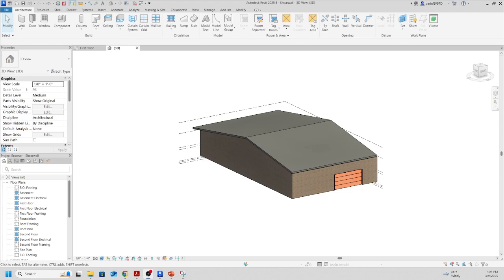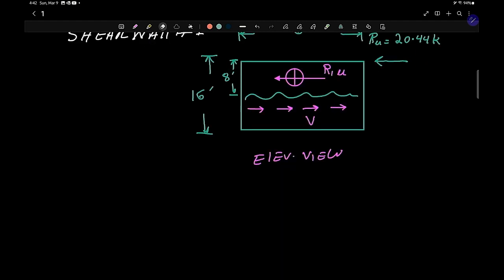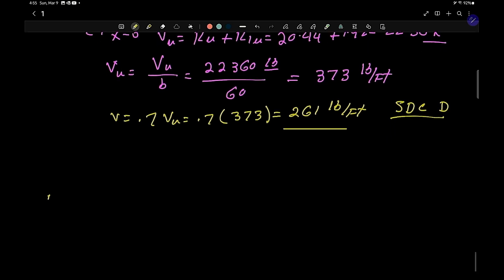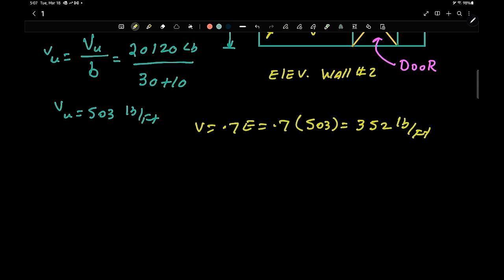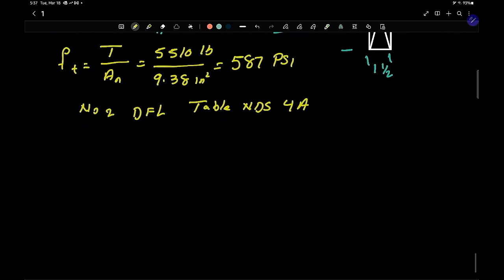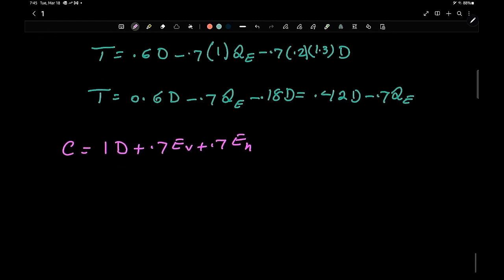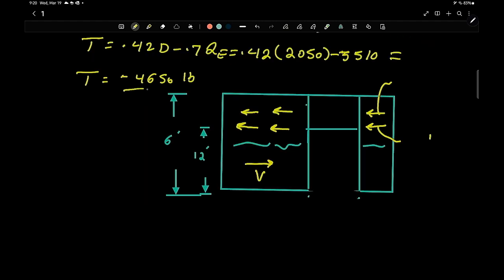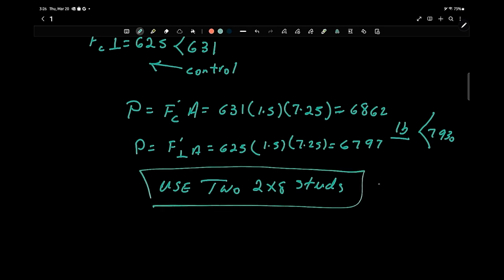Timber Shear Wall Design